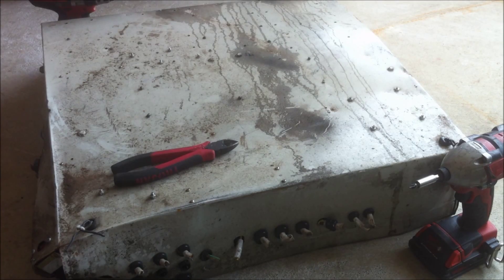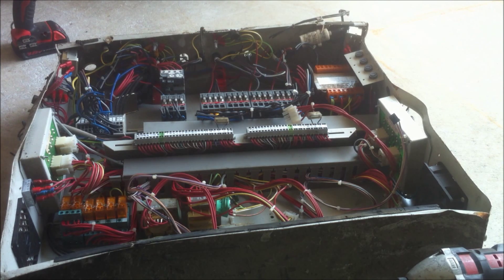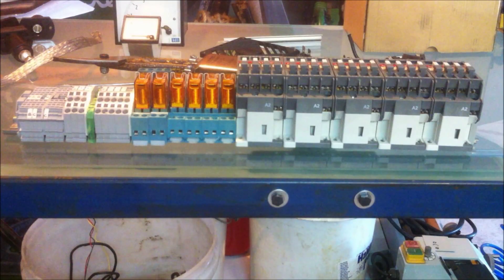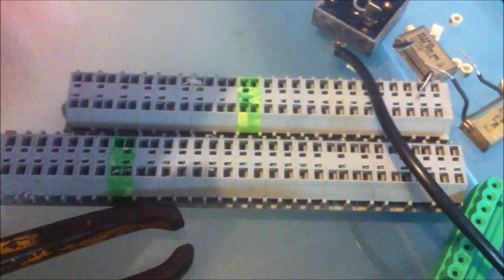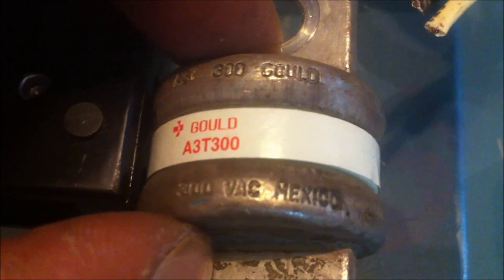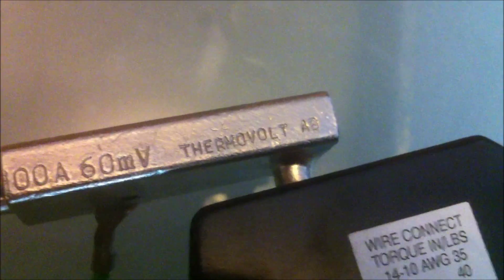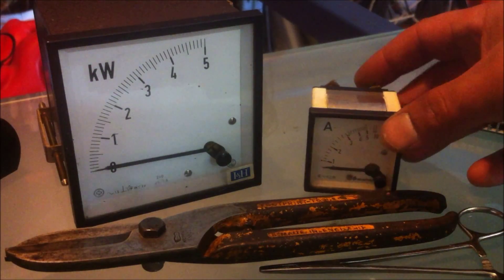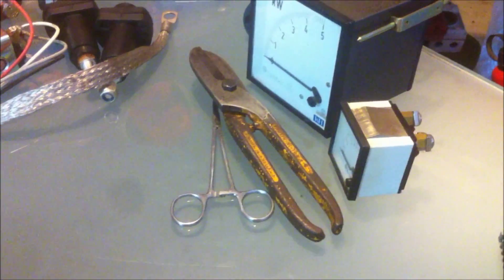Let's Look Inside This Electrical Distribution Panel!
A complete teardown on an old electrical distribution panel to salvage the electrical components. I also show some parts that I salvaged from a low voltage, high current distribution box and some other parts I found at the Trash & Treasure market on the weekend.